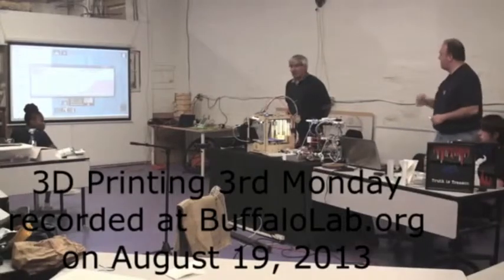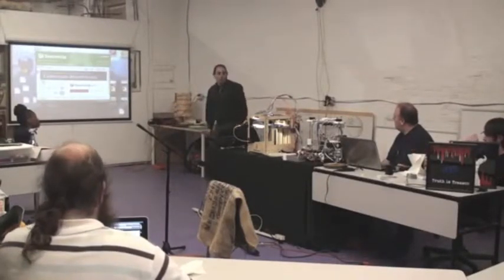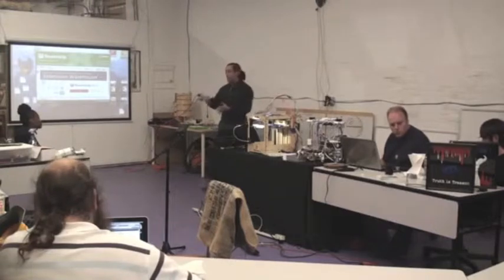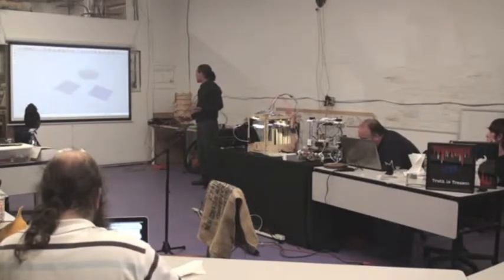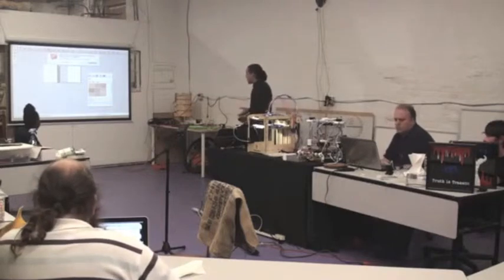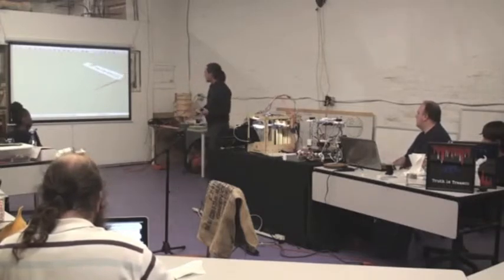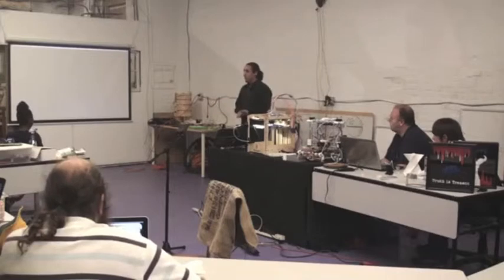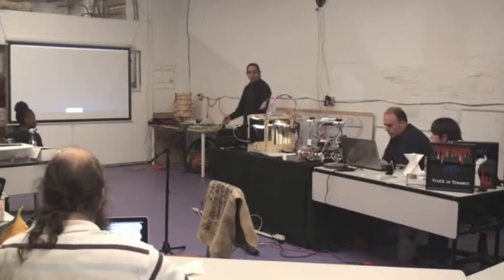Makerspace 3D printing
This is a local Meetup group sharing a space to collaborate on projects. This demo was about FREE tools used for 2d and 3D design which can then be later created in 3D